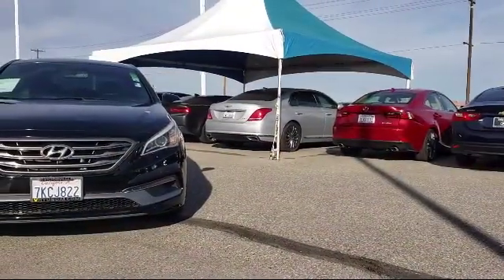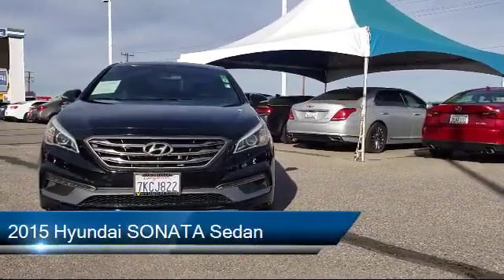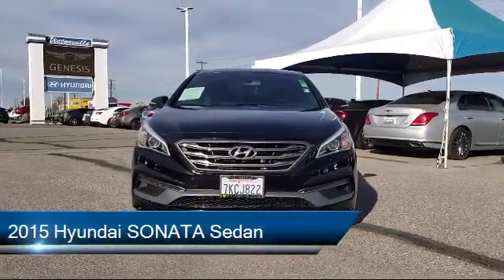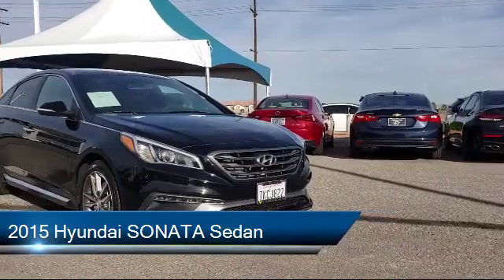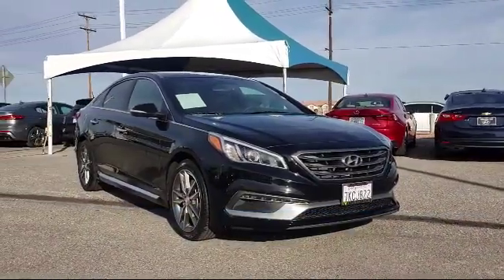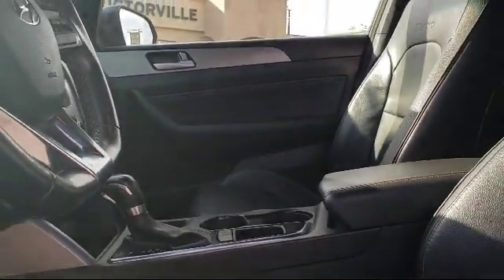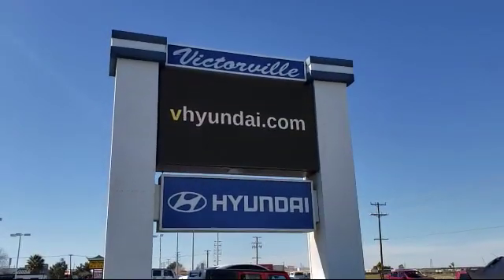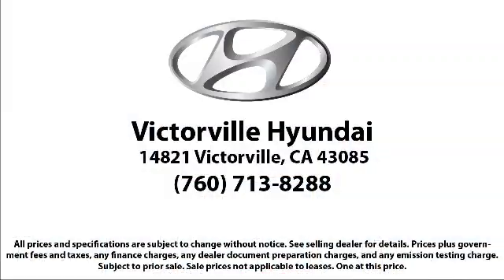2015 Hyundai SONATA Sedan Sport 2.0T Victorville Apple Valley Hesperia Adelanto Barstow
2015 Hyundai SONATA Sedan Sport 2.0T Stock Number: 1910033 Vin:5NPE34AB1FH048249.

Victorville Hyundai
14821 Palmdale Rd A